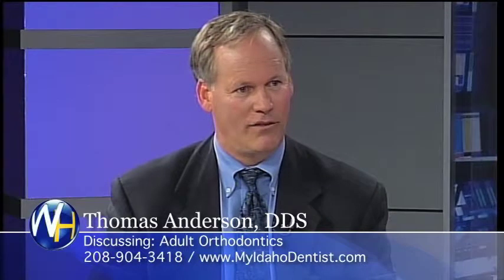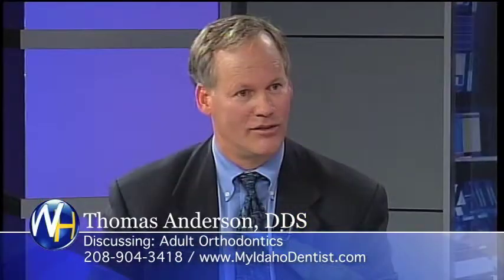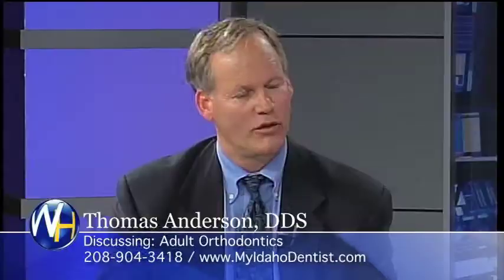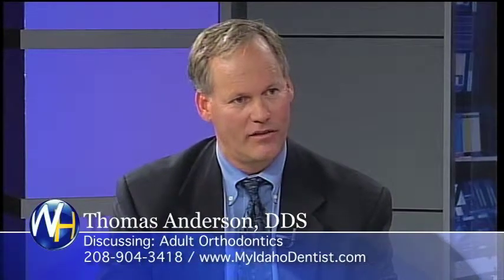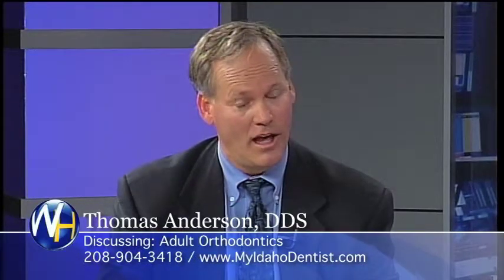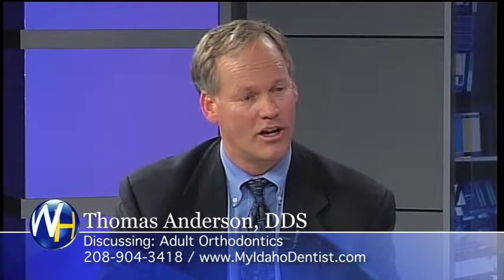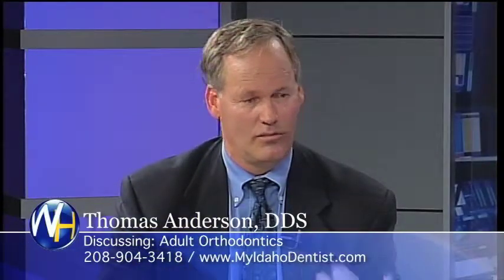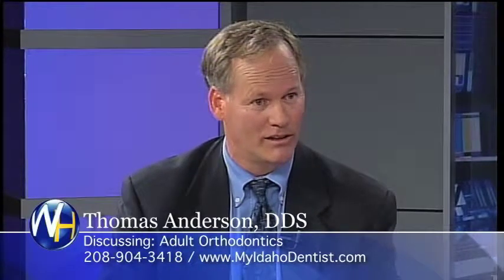Adult Orthodontics, Idaho Falls, ID Dentist, Thomas Anderson, DDS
Randy Alvarez interviews Idaho Falls, ID Dentist, Thomas Anderson about Adult Orthodontics /